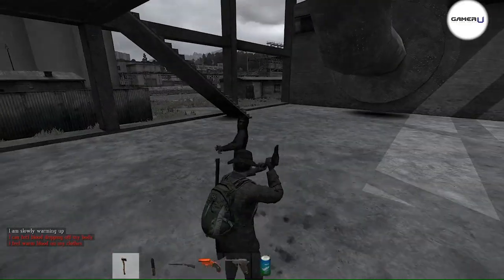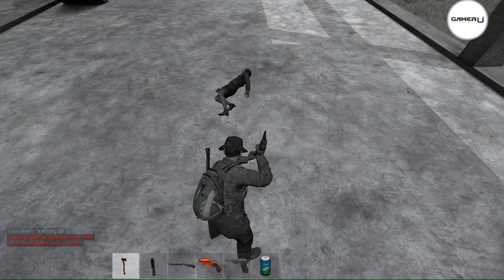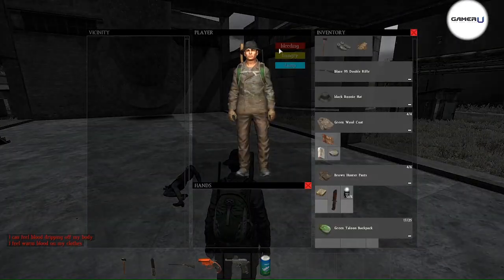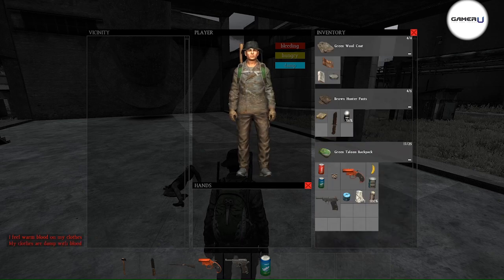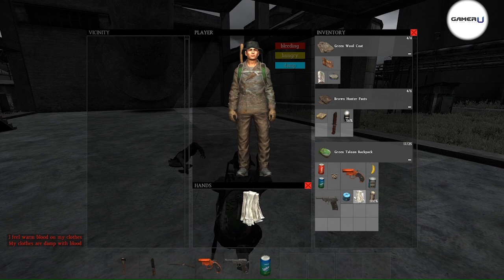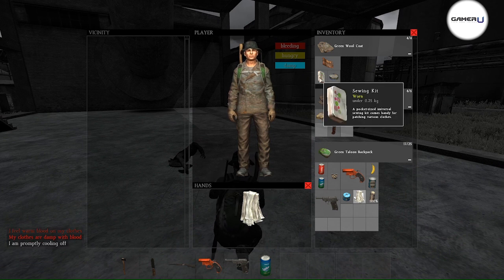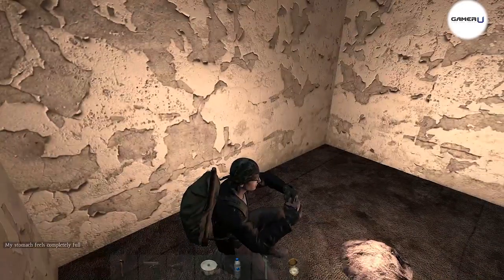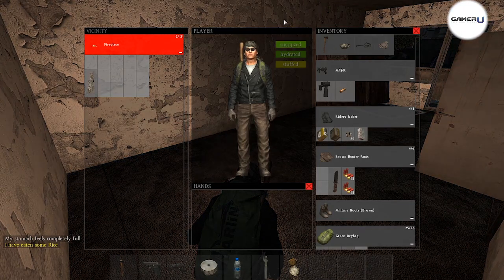DayZ - Best Tips on How to Heal Yourself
Want to learn more DayZ tips and tricks? Come check out and watch all our tips videos!

This video will teach you how to heal yourself in “DayZ”. If you’ve been hit and are bleeding, use bandages or tear up a shirt and use the rags to bandage yourself. You can also use sewing kits to close your wounds. Eat and drink until the “Energized” and “Hydrated” statuses appear. A “Healing” status will pop up, when it changes to “Healthy” it means you are back at 100% health.